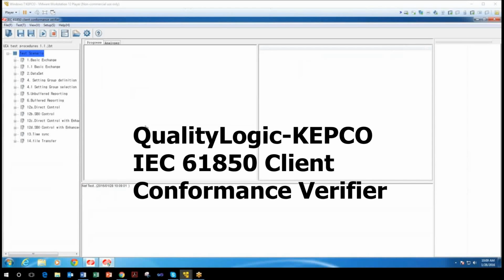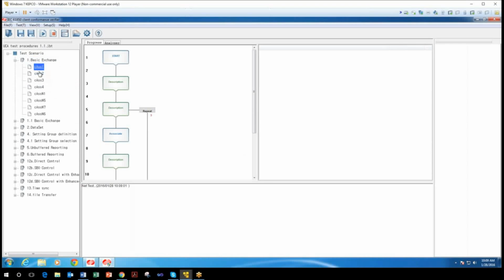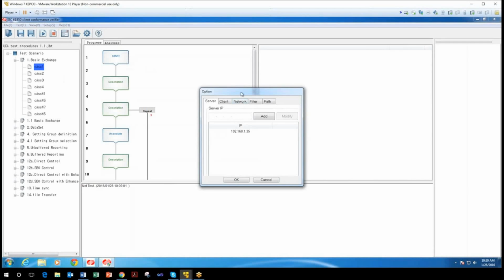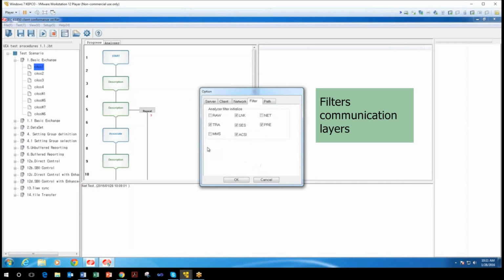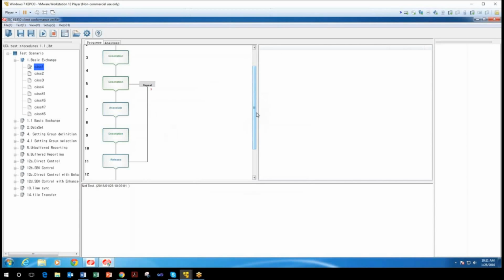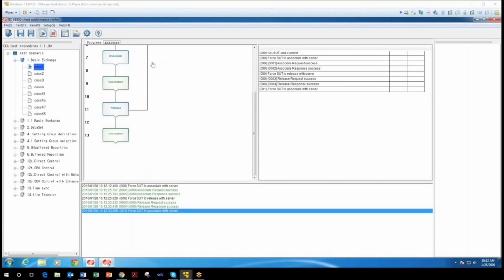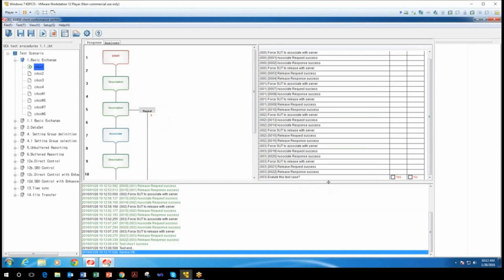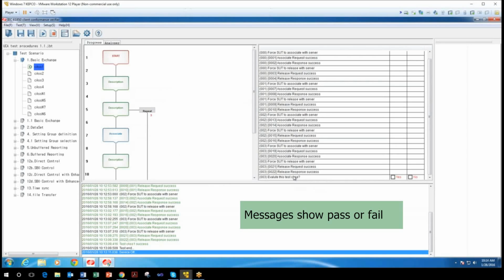KEPCO/QualityLogic IEC 61850 Client Conformance Verifier Demo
The KEPCO/QualityLogic 61850 Client Conformance Verifier testing tool addresses conformance testing of 61850 client devices that reside on the Station Bus.